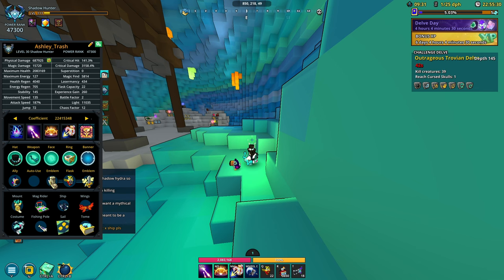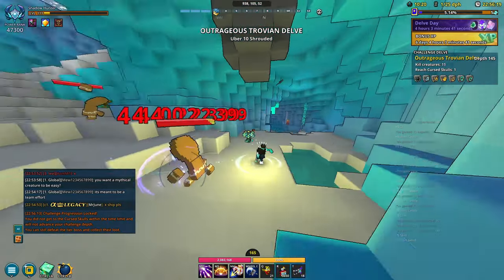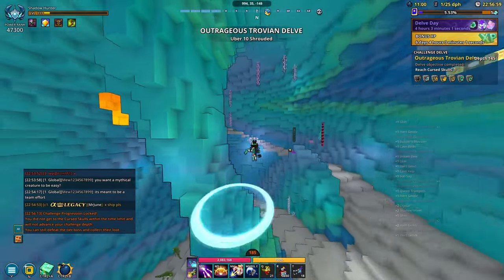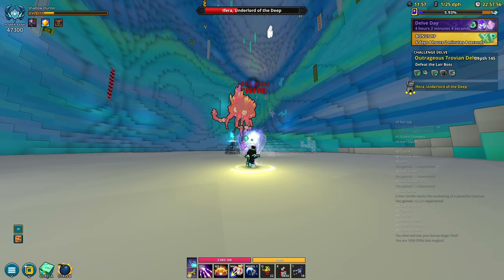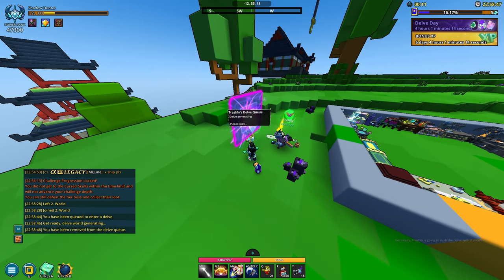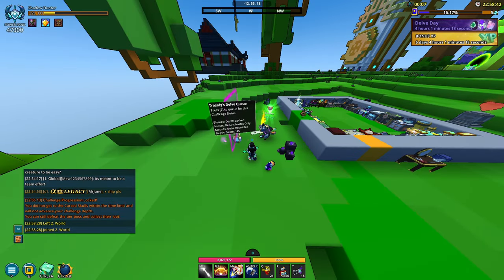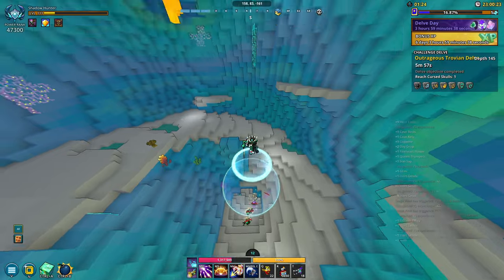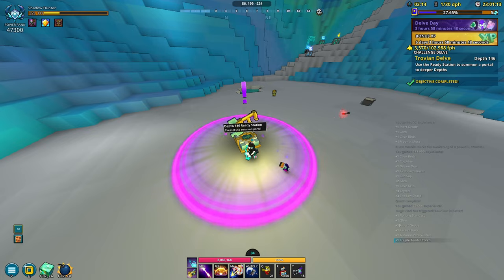How To Farm Perma Torches | Loop Ifera All The Time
I've made similar videos of this in the past but it's time to farm. Most of us still need perma torches and it's helpful to have a bunch for more of your classes to have. Find an Ifera today at your local Walmart. Don't actually do that. Could you imagine if Trove had stuff like that at your local supermarket? Anyway glgl with the farm